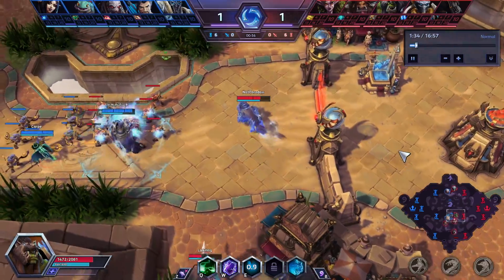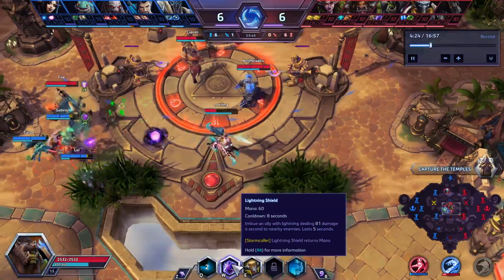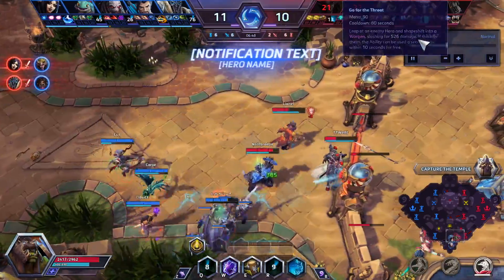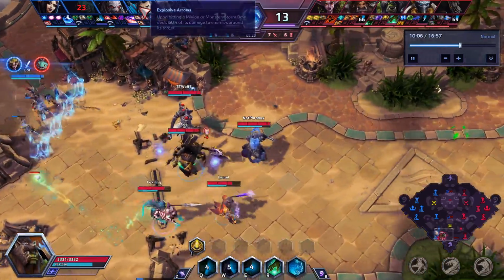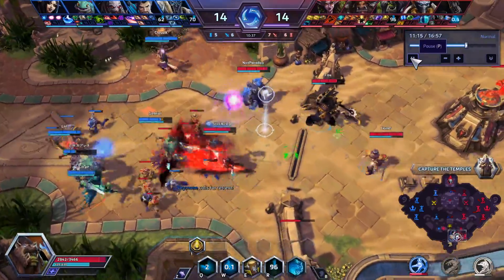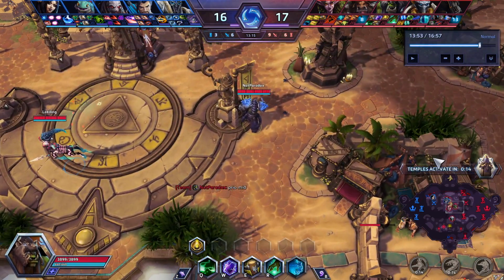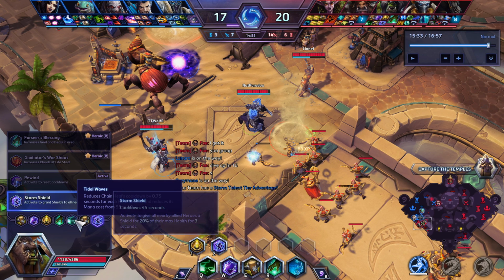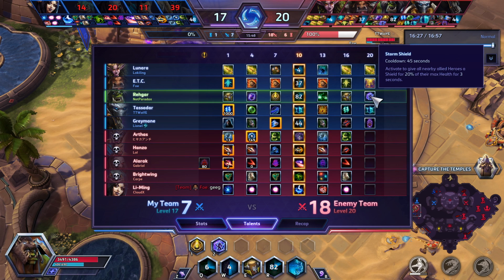Carrying to Masters with Totem Build Rehgar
Get a second ultimate ability at 16, easy masters.